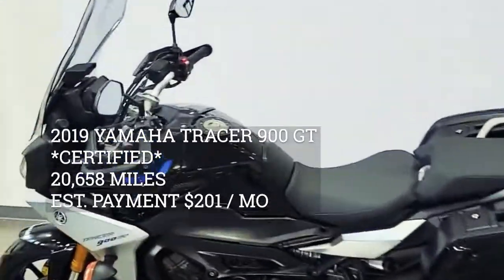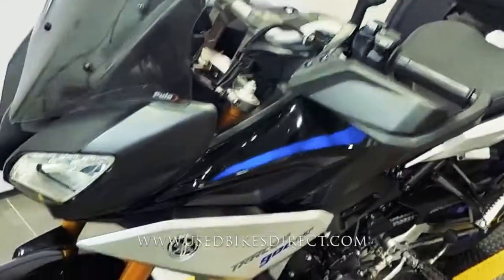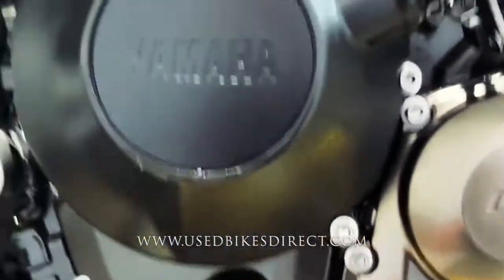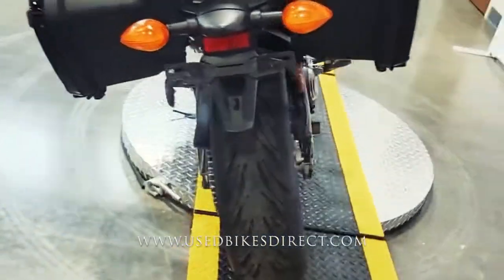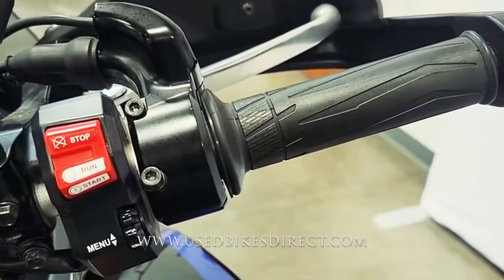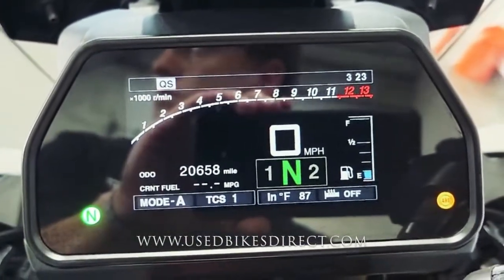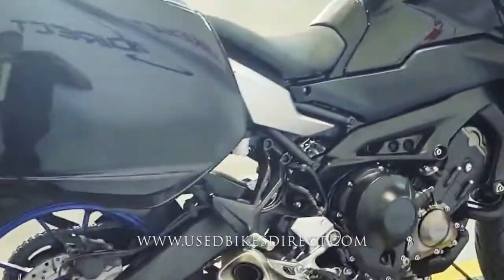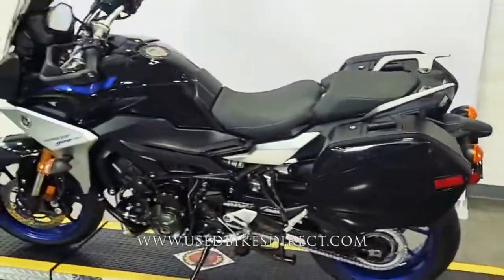2019 Yamaha Tracer 900 GT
2019 Yamaha Tracer 900 GT.  Stock # 000815
CERTIFIED
20,658 Miles

Social:  @usedbikesdirect